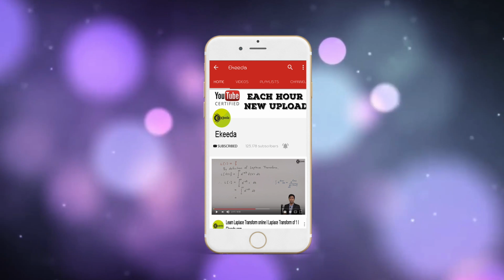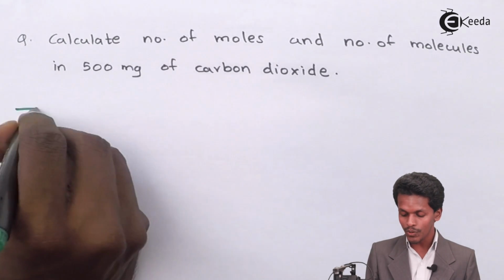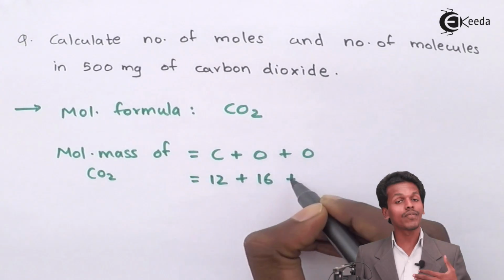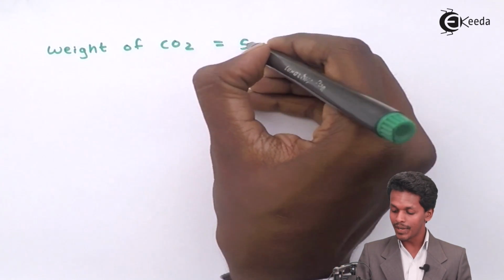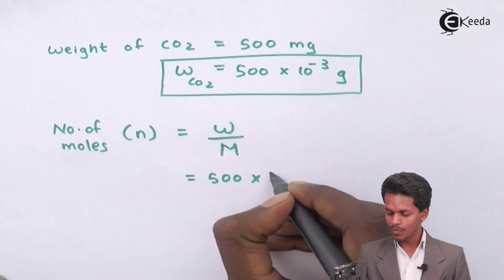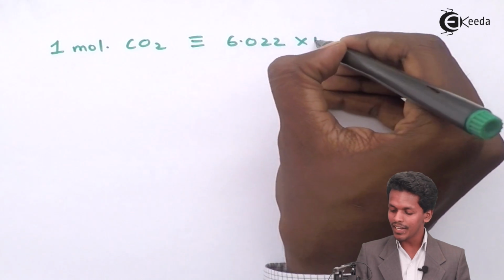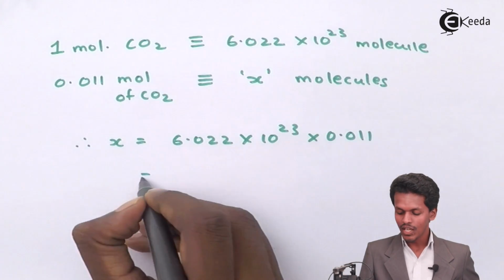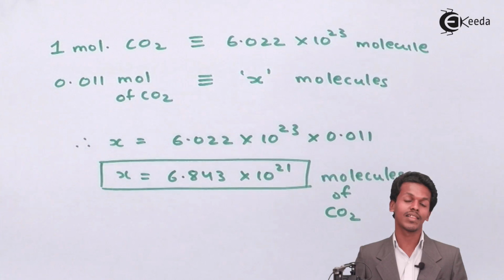Number of Moles - Problem 2 - Basic Concepts of Chemistry - Chemistry Class 11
Problem 2 Based on Number of Moles Video Lecture from Basic Concepts of Chemistry Chapter of Chemistry Class 11 for HSC, IIT JEE, CBSE & NEET.

Happy Learning : )